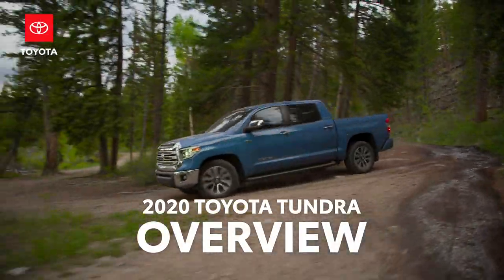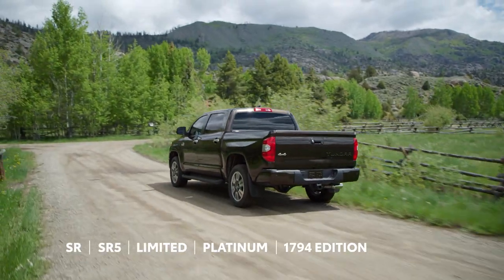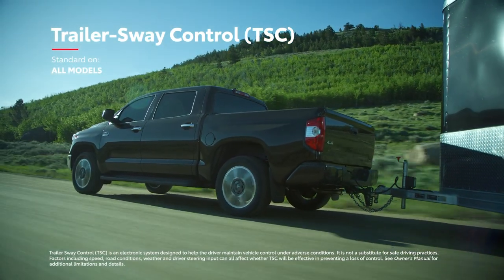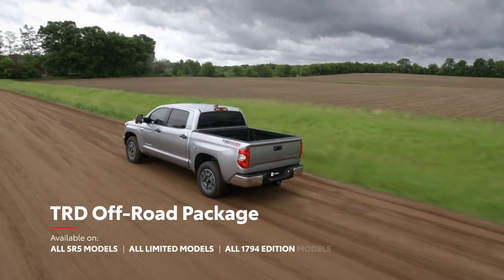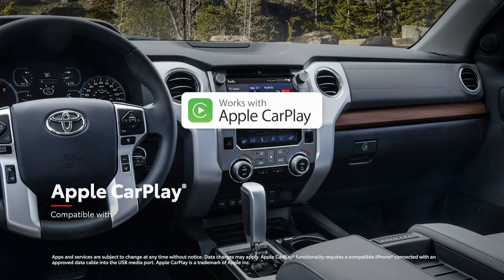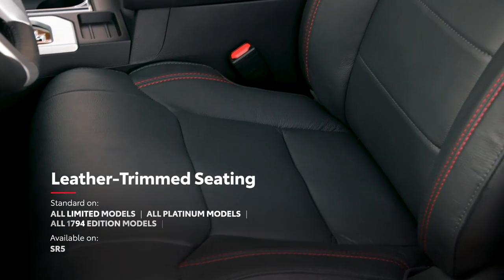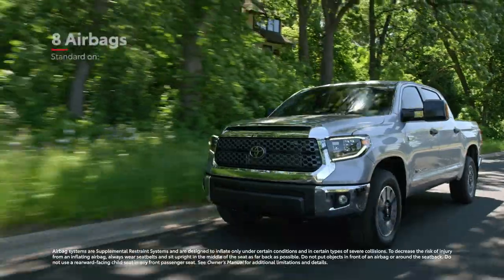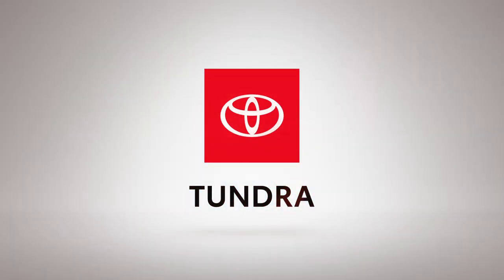2020 Tundra Overview | Toyota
In this video, we explore the robust features of the new 2020 Toyota Tundra full-size truck. With six distinct grades, including TRD Sport, Off-Road, and Pro packages, the 2020 Toyota Tundra pickup is built to go the distance. More Tundra features

Other 2020 Tundra Features:
0:00 Tundra Overview
1:42 i-Force 5.7 Liter Engine
2:18 Integrated Trailer Brake Controller
2:39 Deck Rail System
2:46 38 Gallon Fuel Tank
4:13 Audio Plus & Premium Audio
5:29 Leather-Trimmed Seating
5:40 Power Tilt Moonroof
6:02 Blind Spot Monitor/Rear Cross-Traffic Alert
6:19 Toyota Safety Sense P

This video is an overview of the 2020 Toyota Tundra.